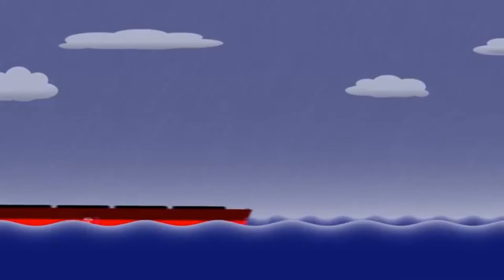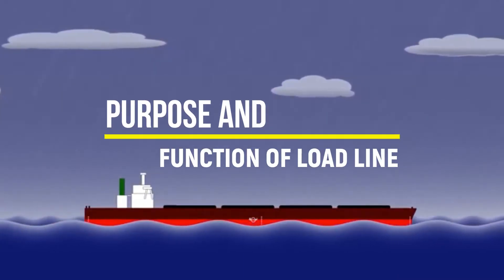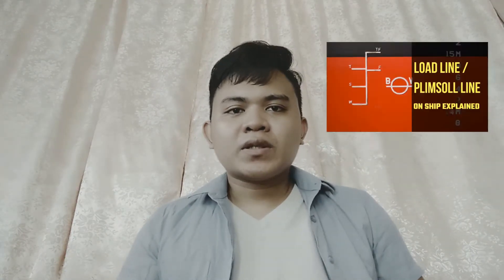Purpose and Function of Load Line and Annexes of International Load Line Convention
For school purposes only. Enjoy😊